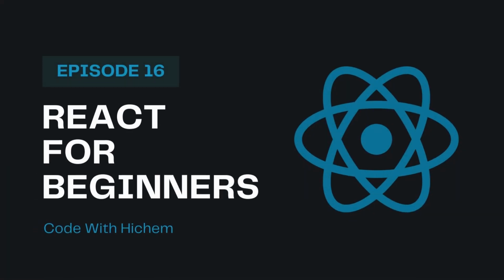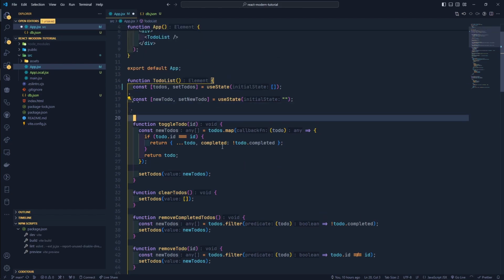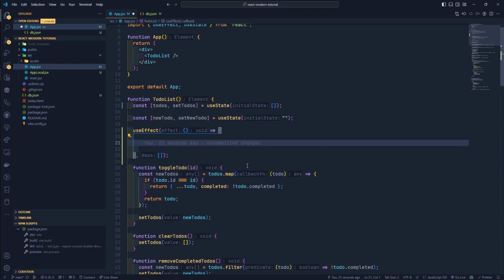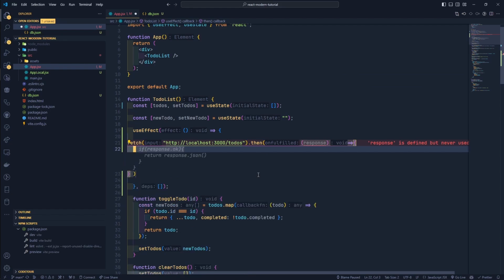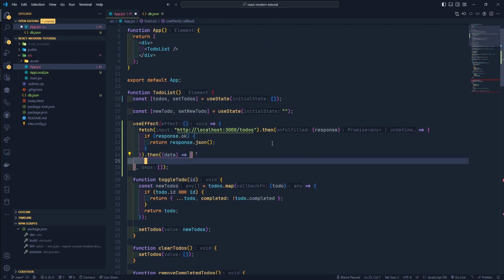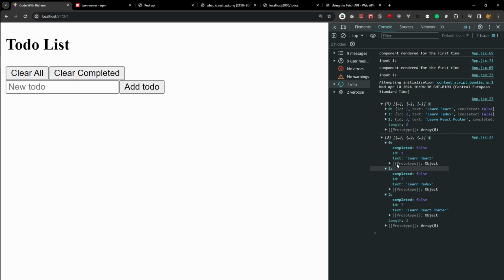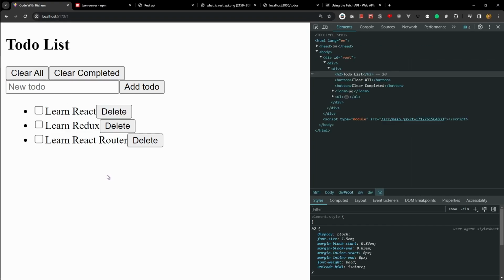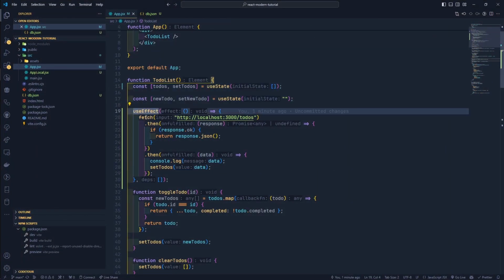Beginner React Tutorial #16 - Fetch API